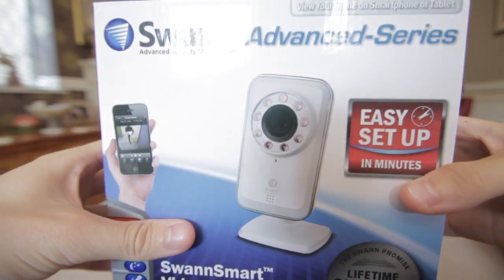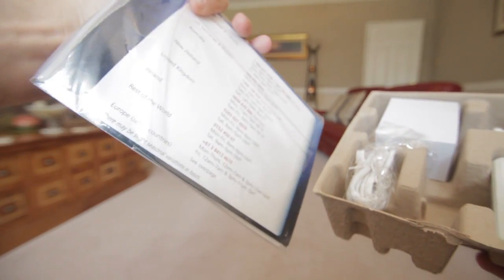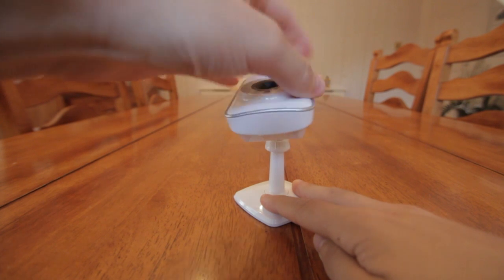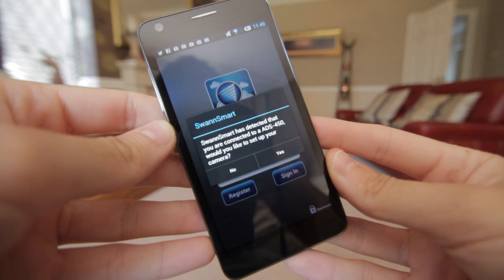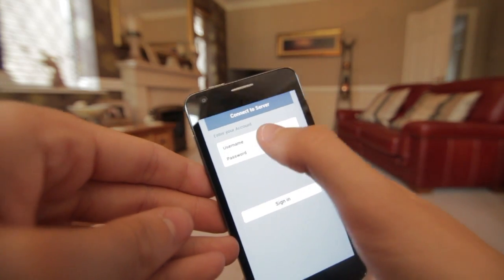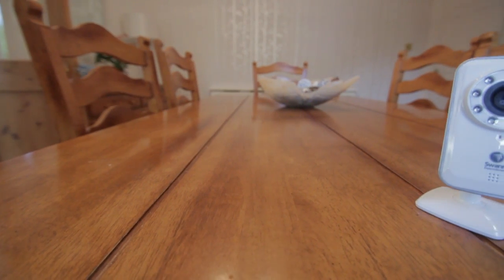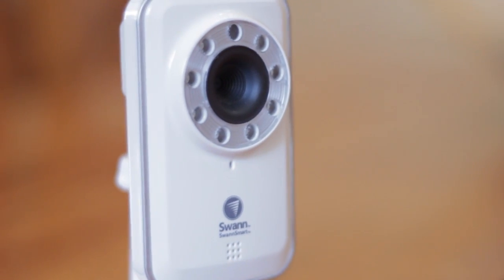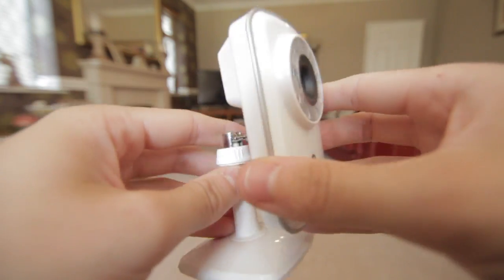SwannSmart Video Security Camera - superb 3 min setup to your phone or tablet [Review]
The SwannSmart Network Camera is a WiFi based camera which connects to your smartphone to provide wireless coverage of any area you select within range of a power socket. We like the ease of use, which takes away all the hassle of installation by using a free smartphone app, which means you can set up and get going in minutes.

It features 640x480 resolution at up to 30 frames per second, so while it won't win any records for high definition, it is certainly good enough to capture what needs to be seen. It also comes with infra-red sensors which allow it to see in the dark, as well as a remote controllable microphone and compatibility with Windows, Mac OS, iOS and Android.

As you can see from the video, installation was painless, and the image quality acceptable, and for the price of around $97.00 / £75.00 it's a good option for setting up a quick and easy video monitoring service for a remote location or your own property.